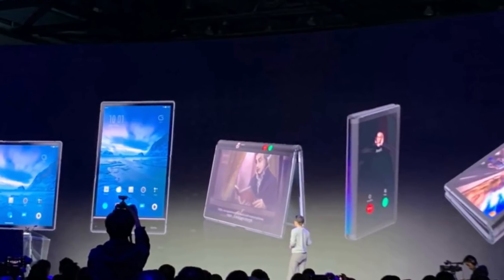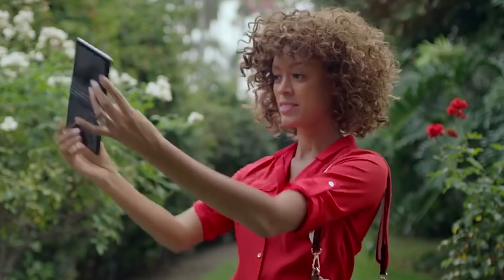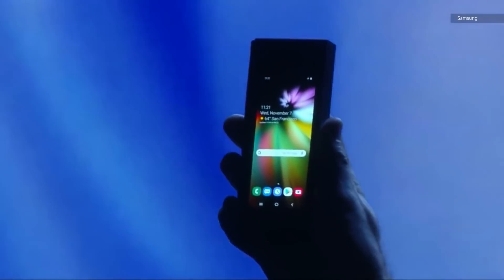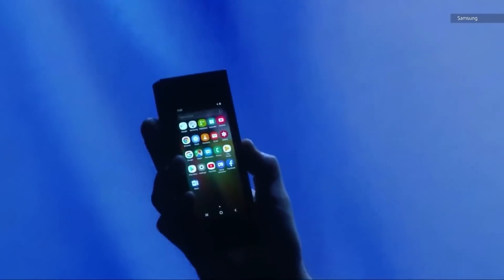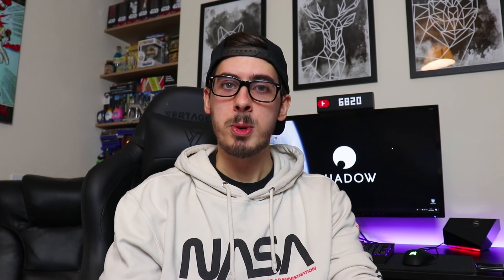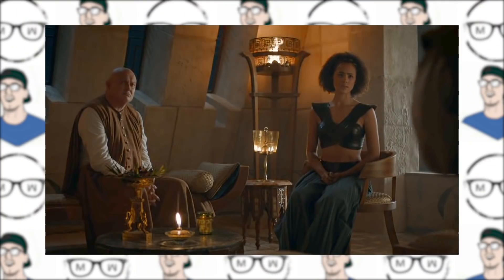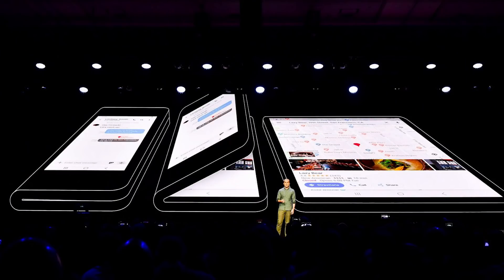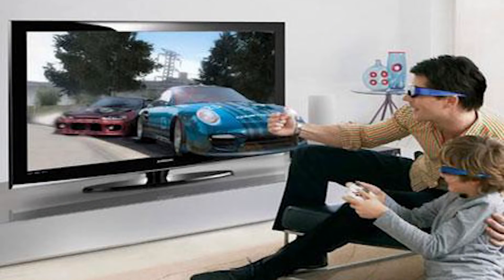Royole FlexPai or Samsung Galaxy X - Which Folding Phone Reveal Did It Better?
We take a closer look at two of the most significant phone announcements in most recent years, the Royole FlexPai and the Samsung Galaxy X, the markets first foldable smart phones with folding LCD technology. The question is, who did it better?